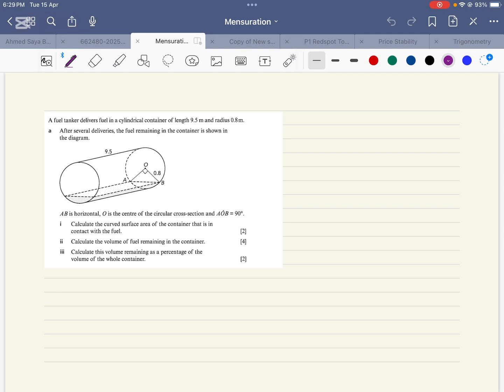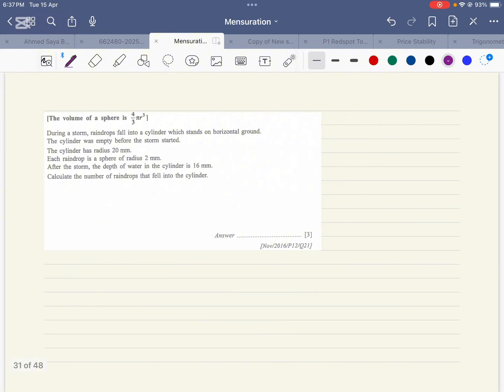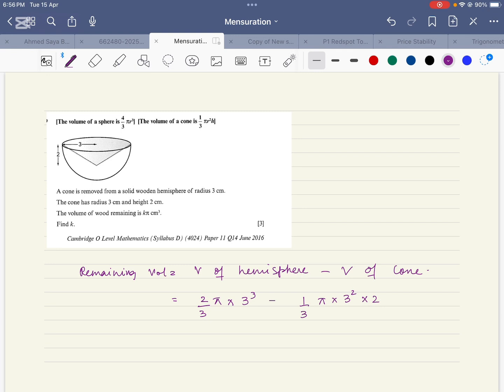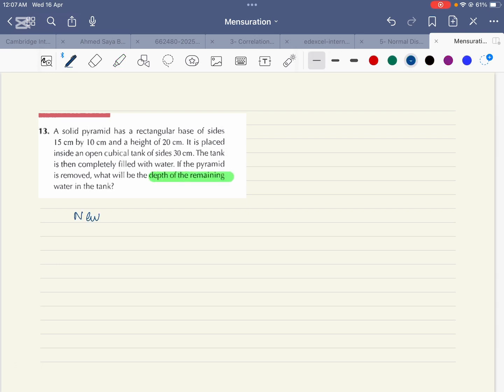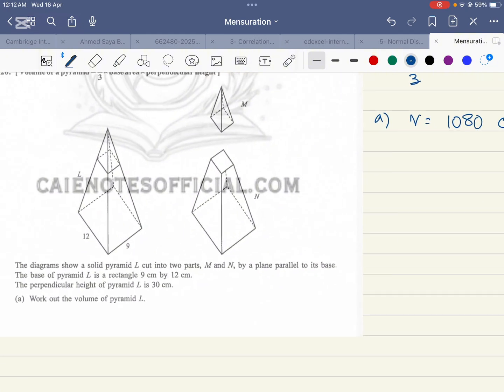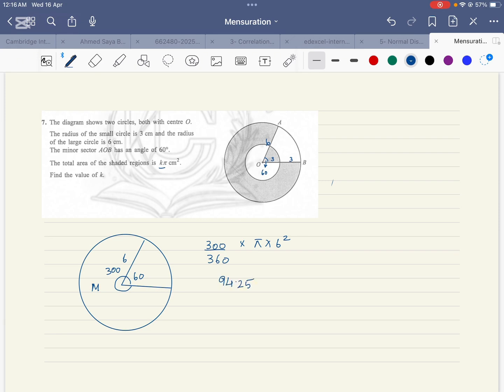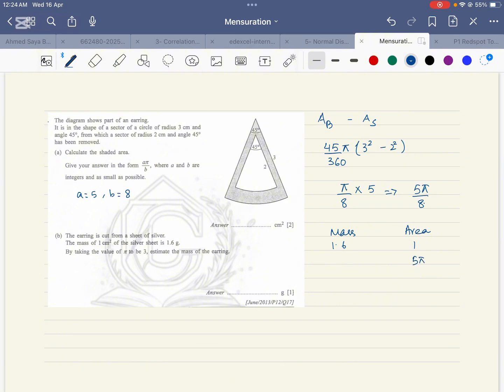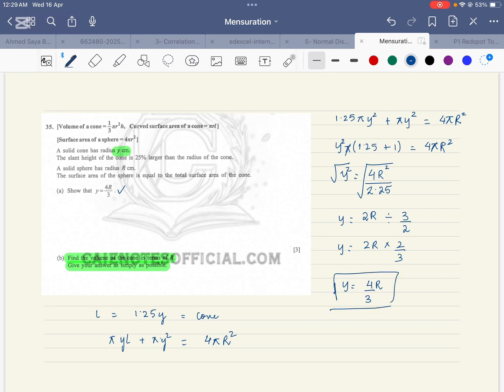Mensuration Part 2 | IGCSE/OLevels Maths